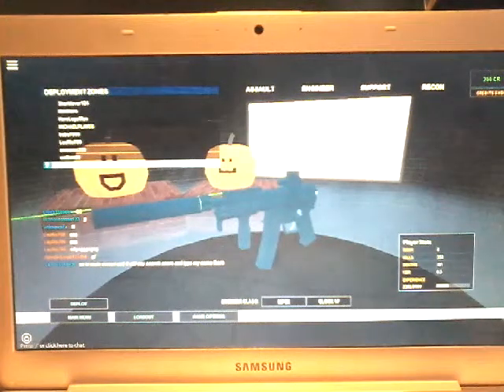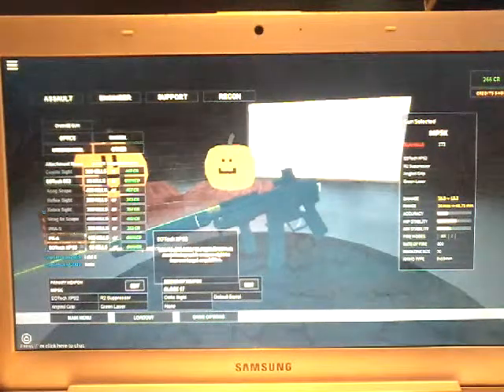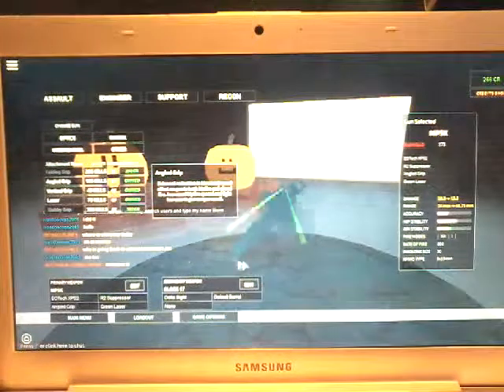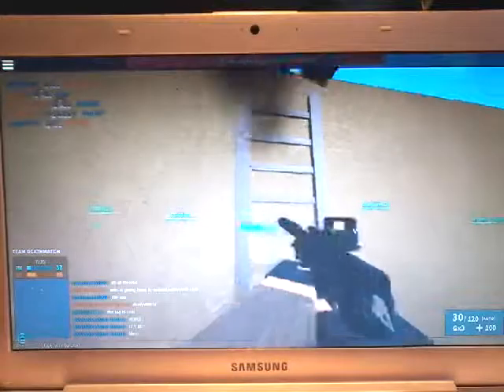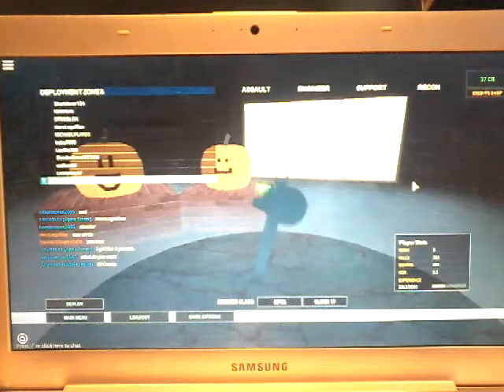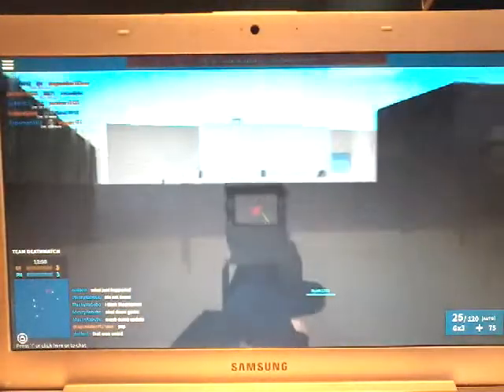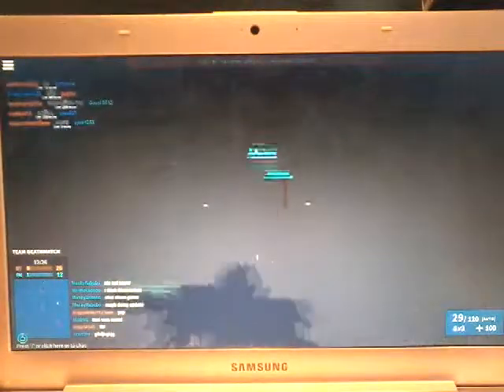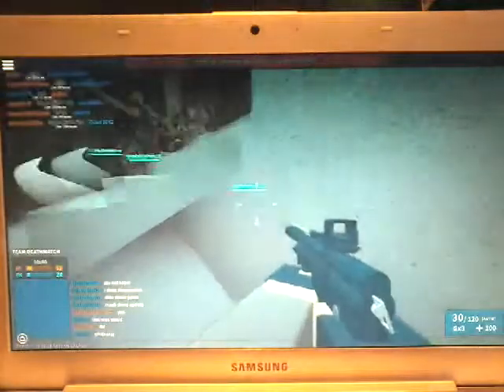Thats fine thats fine | phantom forces